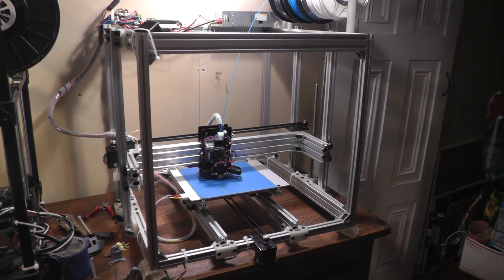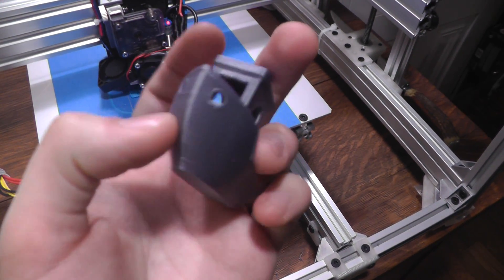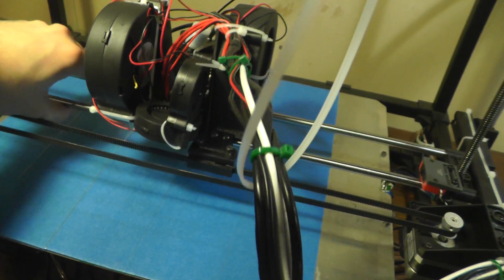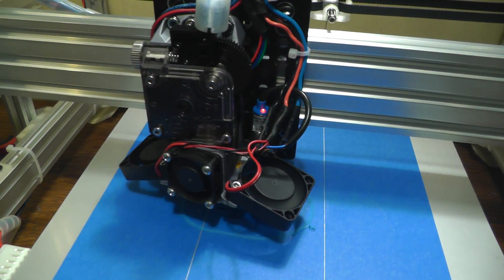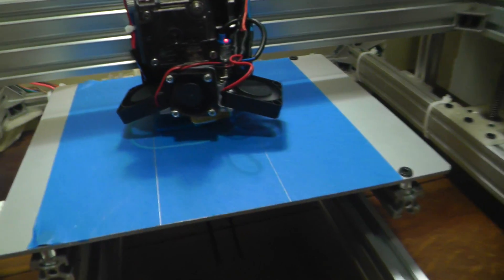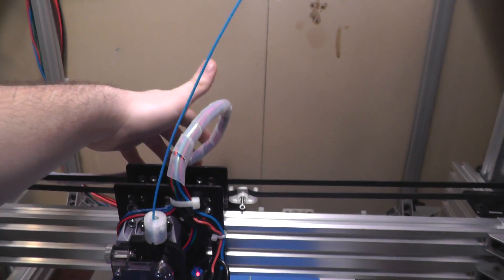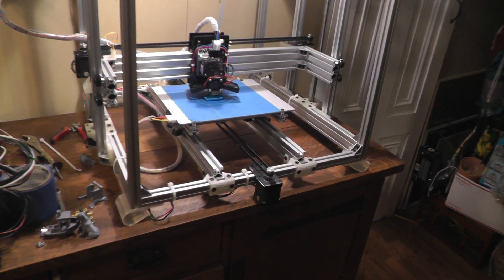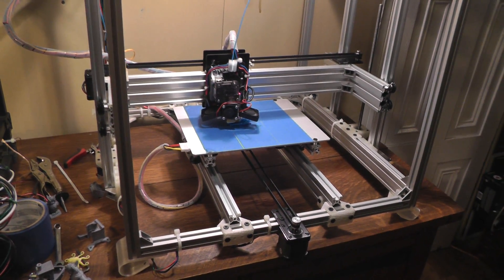3D Printer Build Log - #7 - IT WORKS!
The printer finally works, and the print quality, aside from some banding, is fantastic! There will be more updates in the future as I improve and upgrade the printer.